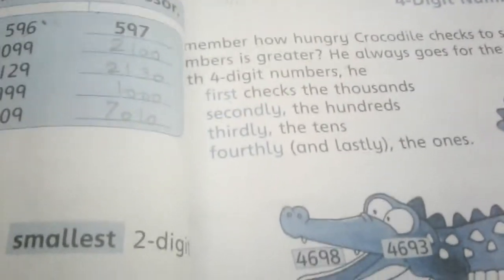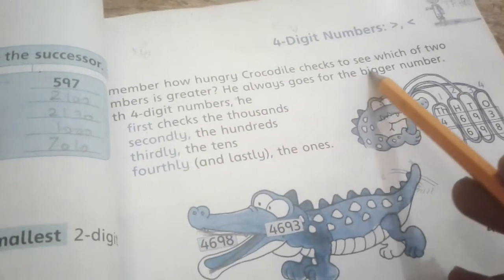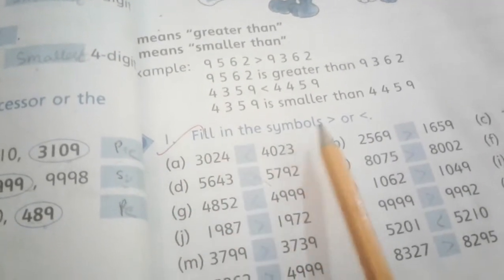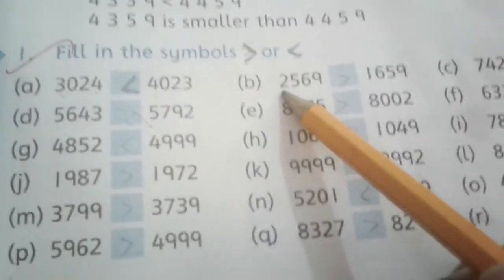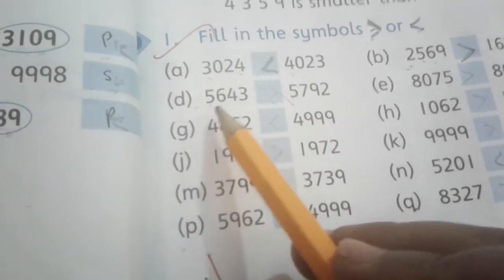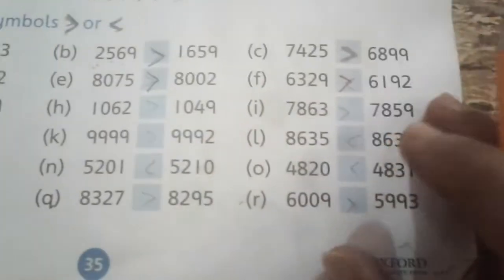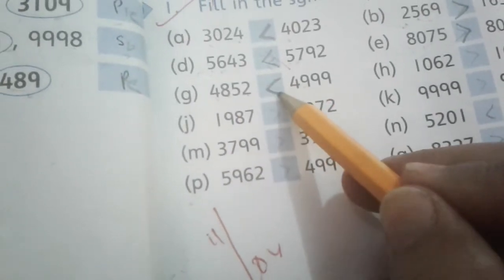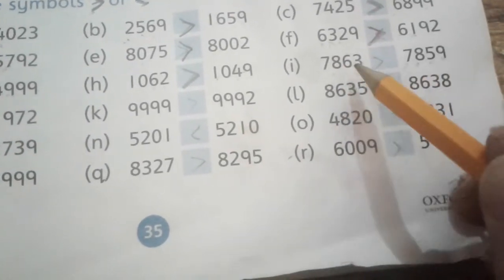oxford Countdown Maths class 3